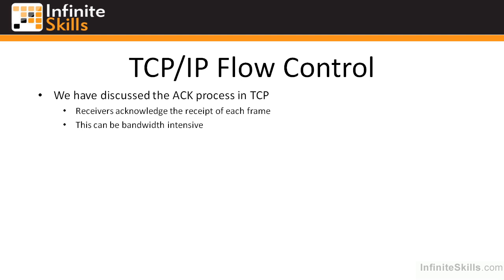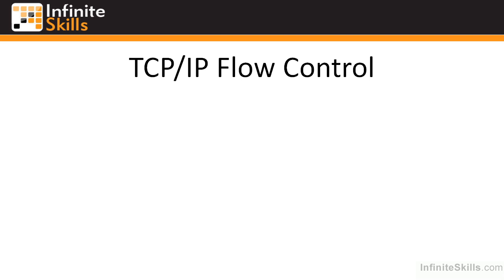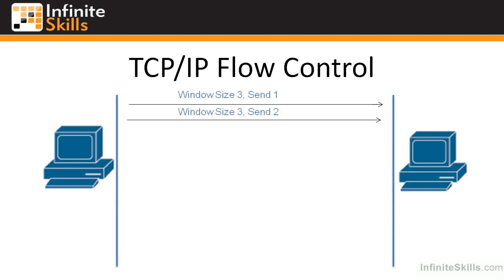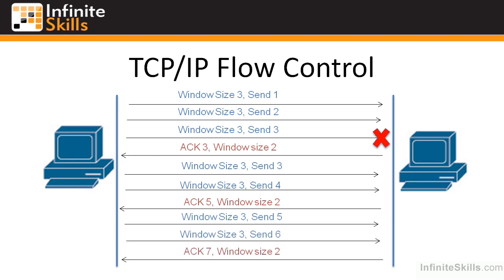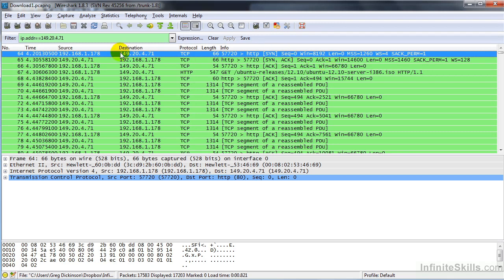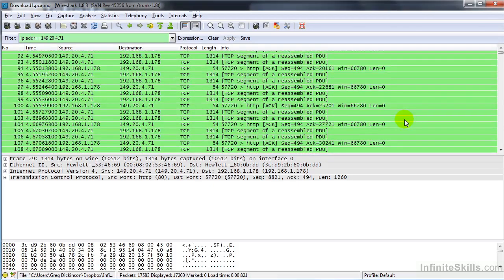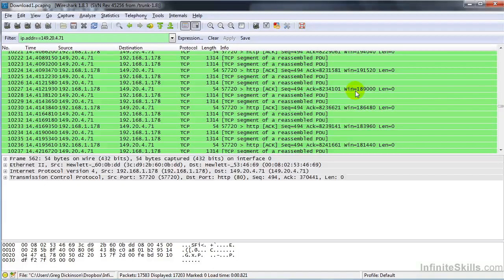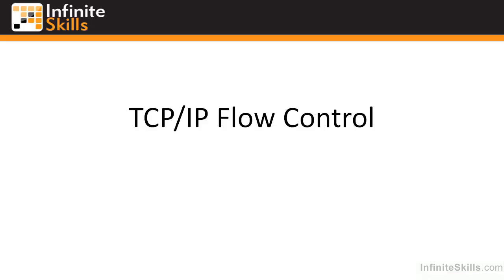0304 Flow Control Mechanisms In IP